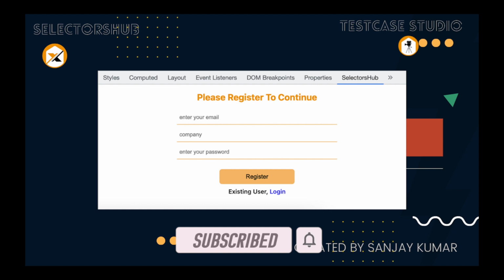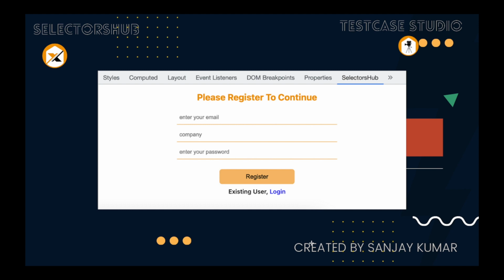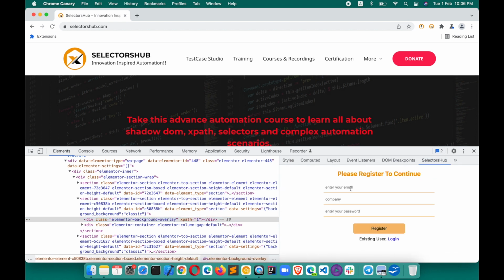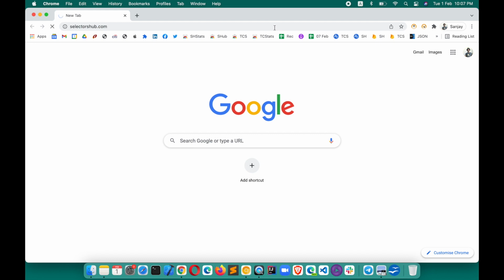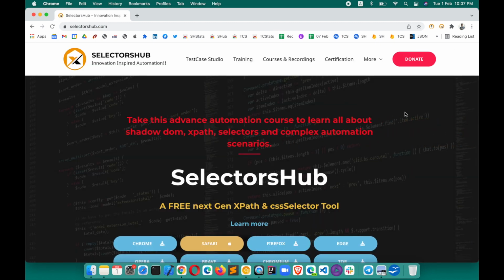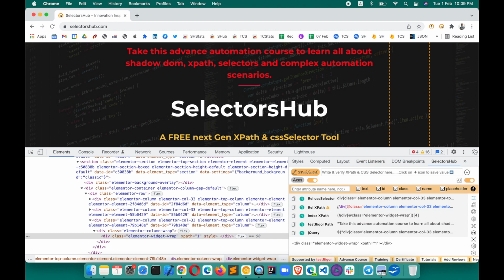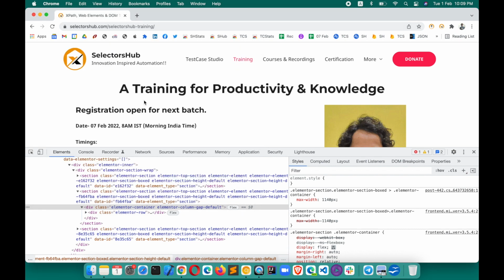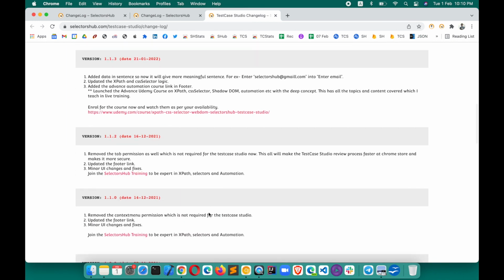What is this new registration process and why it is required?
Or